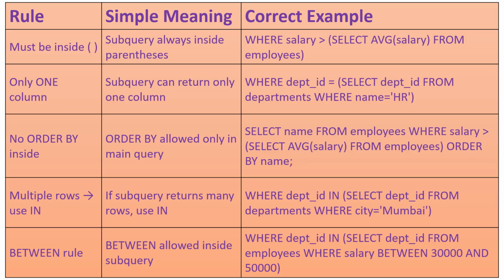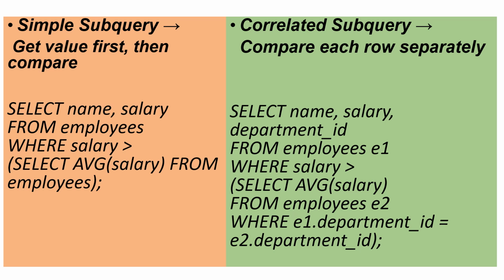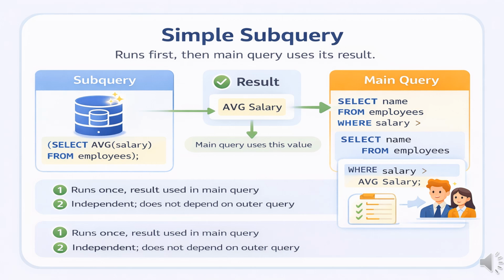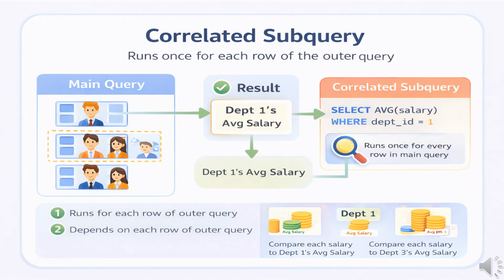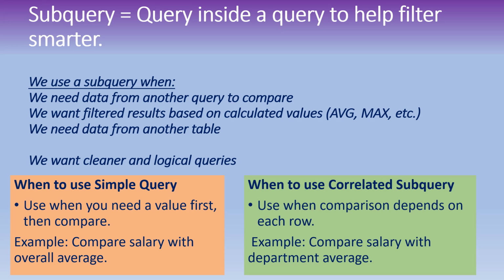SQL Sub Query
SQL - SubQuery
Types of Subquery
SIMPLE
CORRELATED
Rules of Subquery
When to use Subquery

For Beginners Data Analyst
AI - SQL

SQL CODING
SQL PROGRAMMING
SQL OPTIMIZATION
SQL EFFICIENCY
TECHNOLOGY
TECH
Jubi Learn by Doing